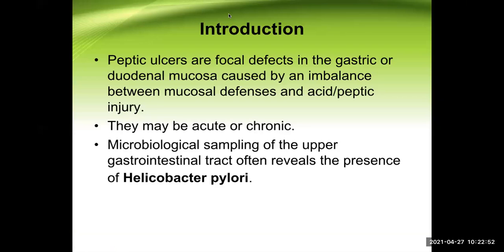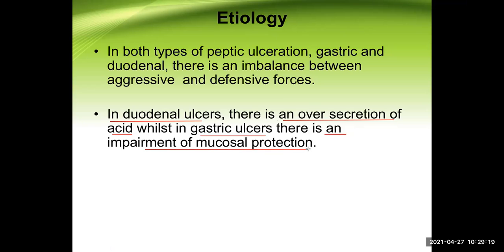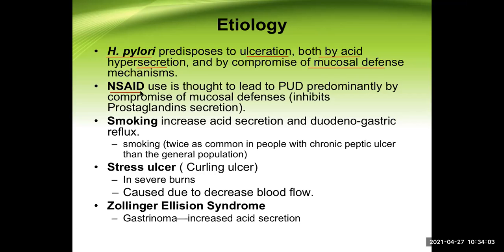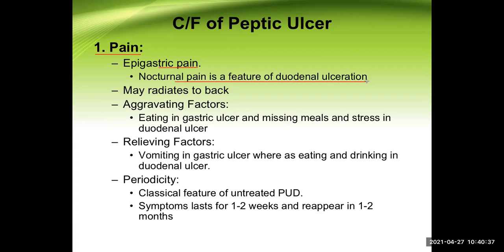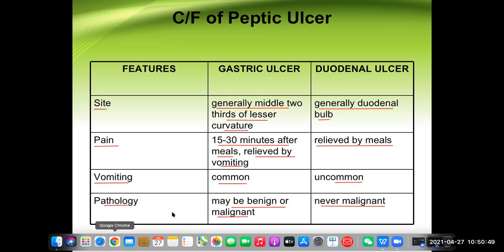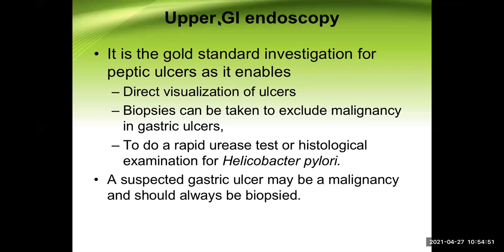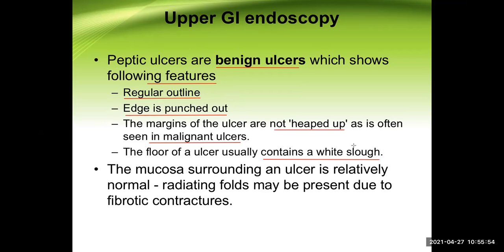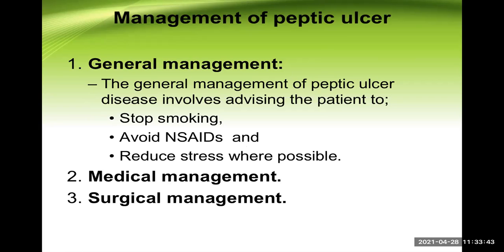Peptic ulcer disease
Live online lecture on peptic ulcer disease.